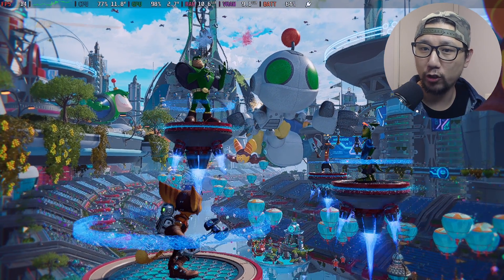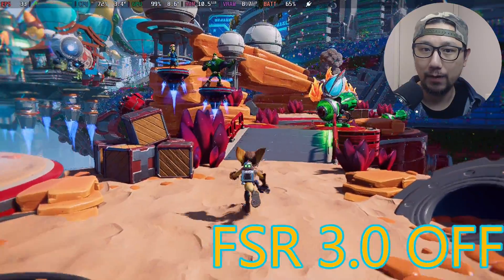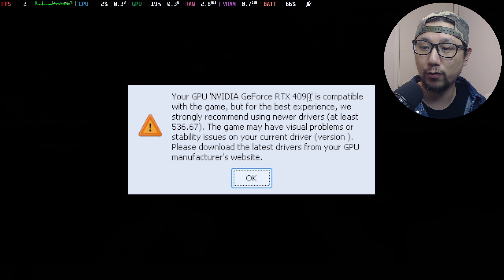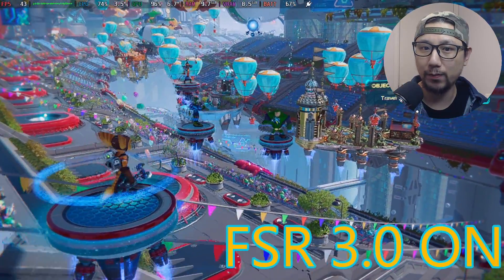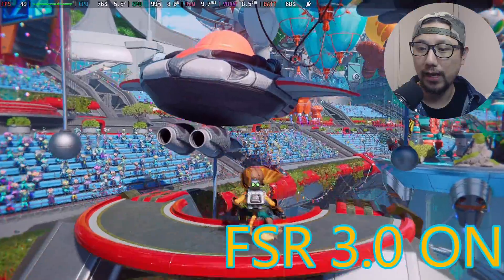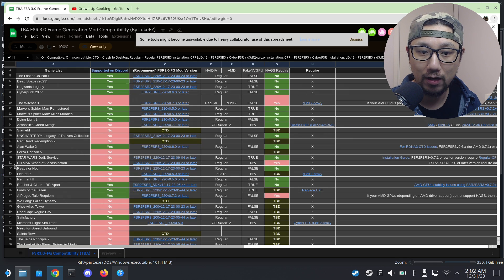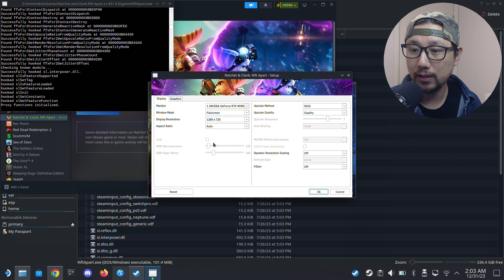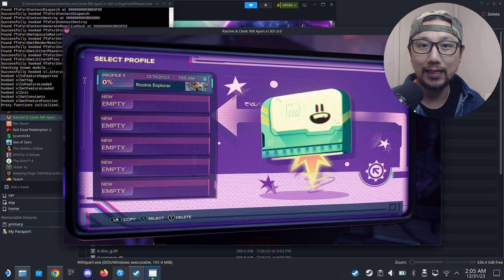FSR 3 Steam Deck Ratchet & Clank: Rift Apart Frame Generation Mod LukeFZ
Let's check out FSR 3.0 Frame Generation Mod by LukeFZ on Steam Deck SteamOS Ratchet & Clank: Rift Apart. I will show you how to install the mod and compare with and without the mod.

0:00 Intro
0:28 My Settings
1:29 Gameplay without MOD
4:02 Gameplay with FSR 3 MOD
6:19 Support Me!
7:07 How to install FSR 3 Mod
10:09 Outro